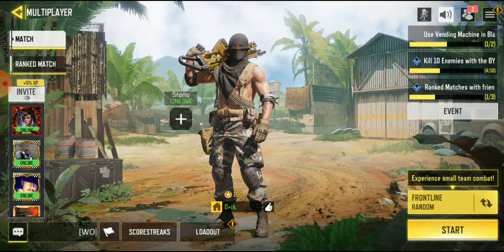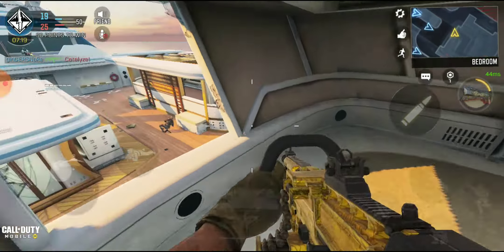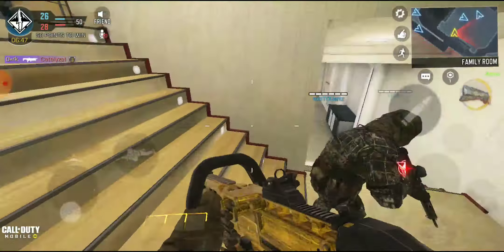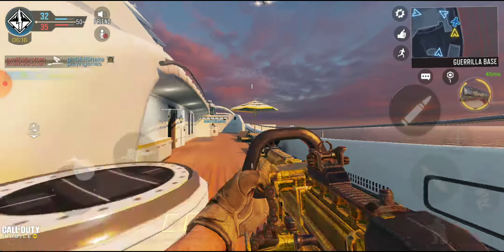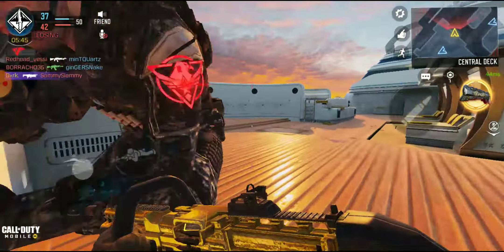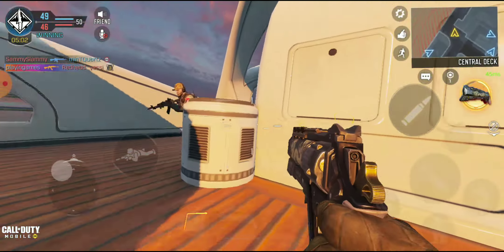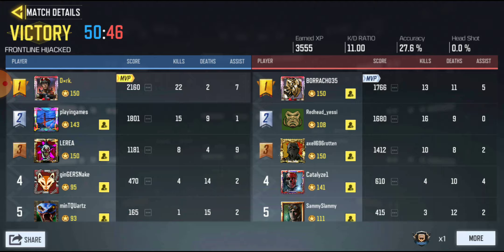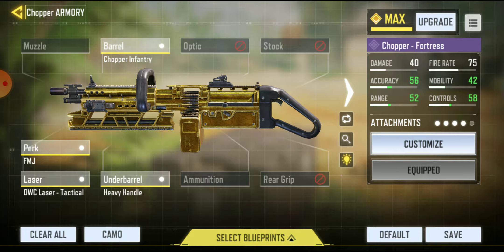How to USE THE GOLDEN CHOPPER (INSANE COMEBACK)